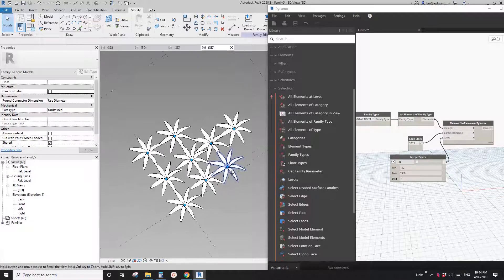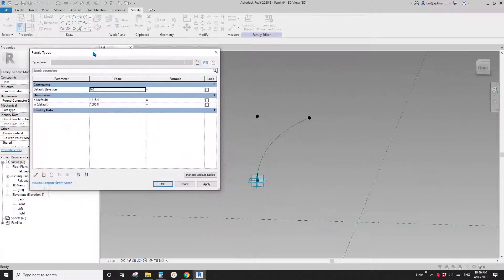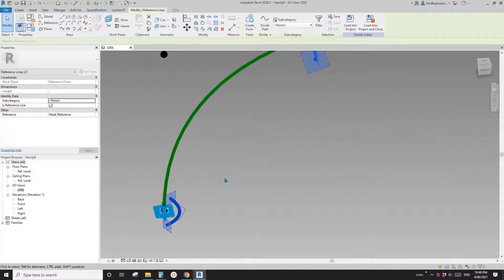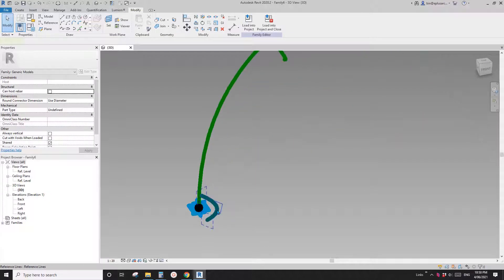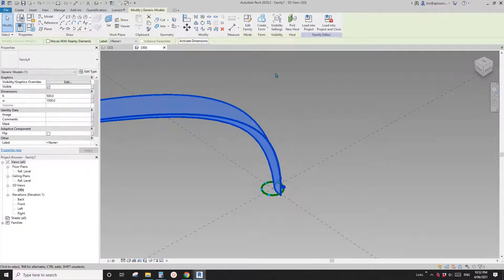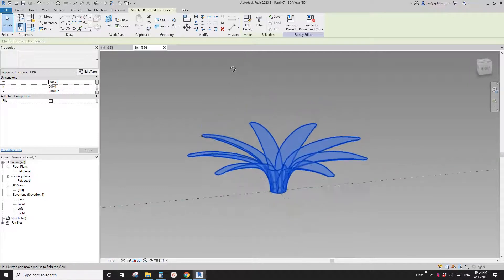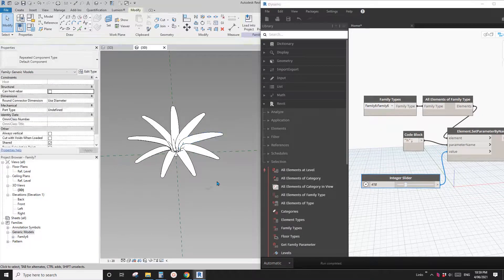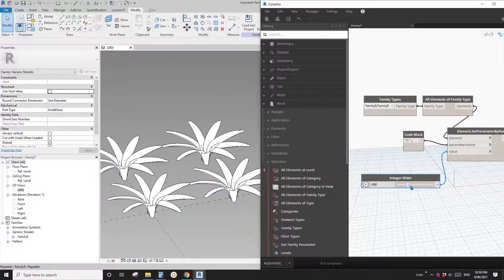Everyday Revit (Day 441) - Parametric Flower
Let's have some fun today.

You can also download the pink flower I did before, not the same, but looks better than this one. :)